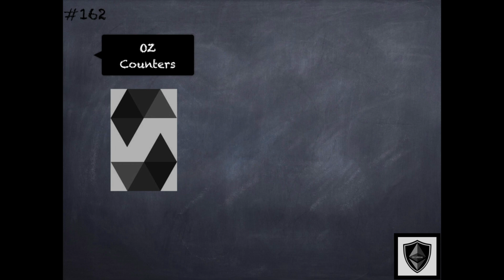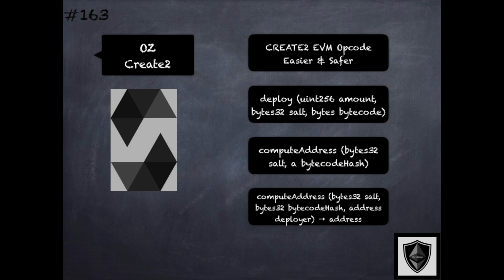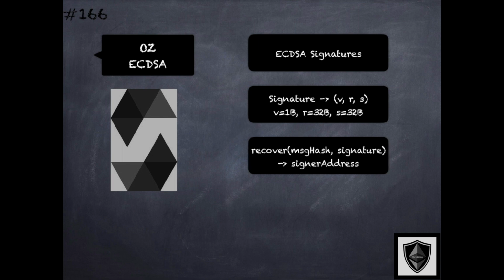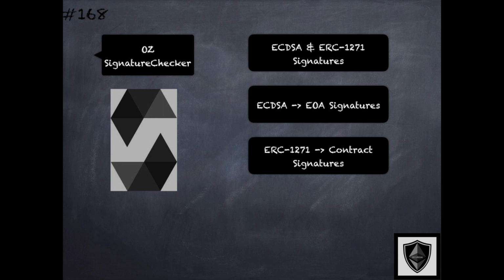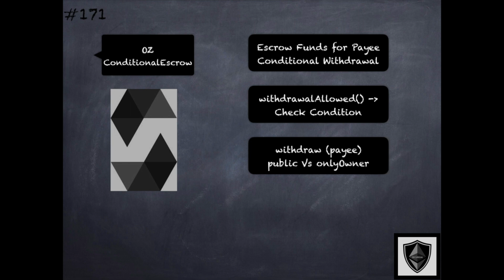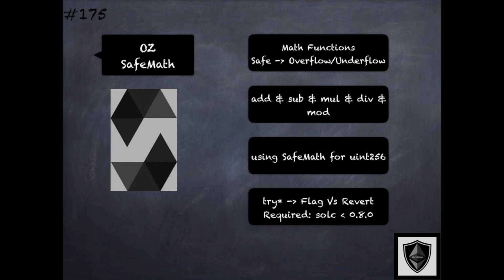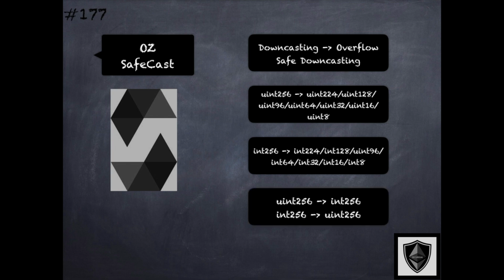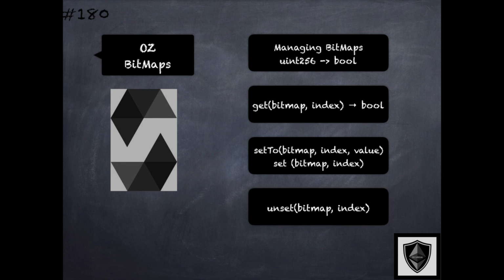Solidity 201 (Block 4)